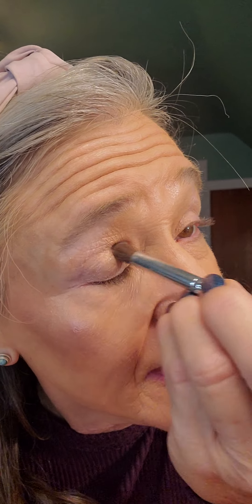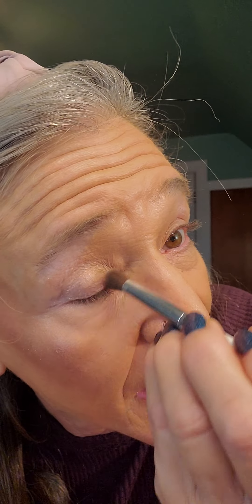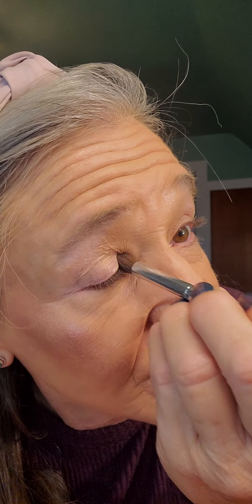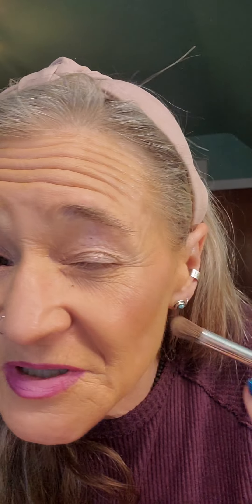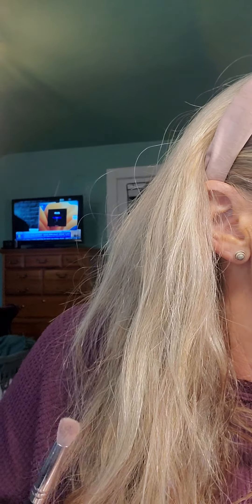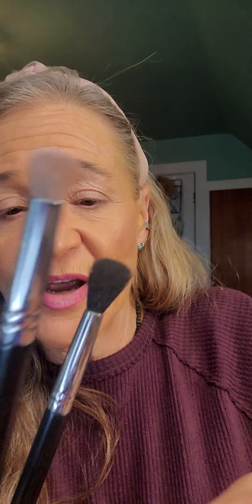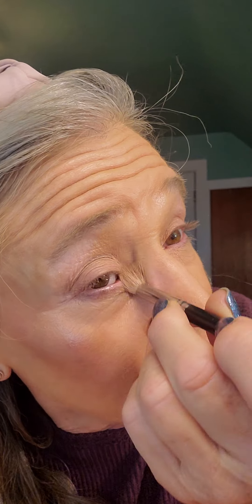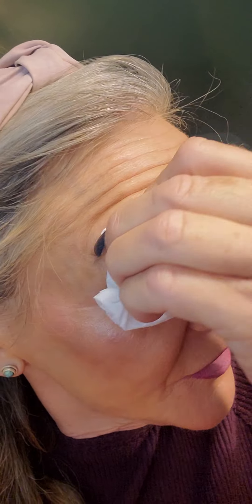Eye Shadow using pallette #10